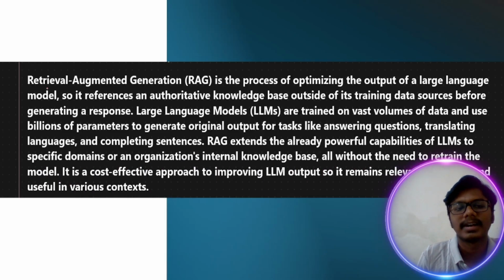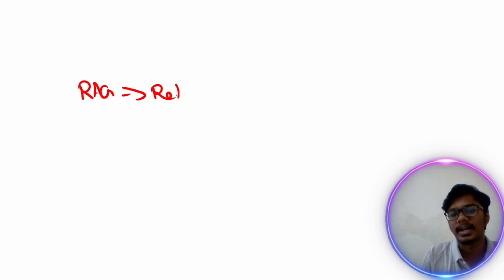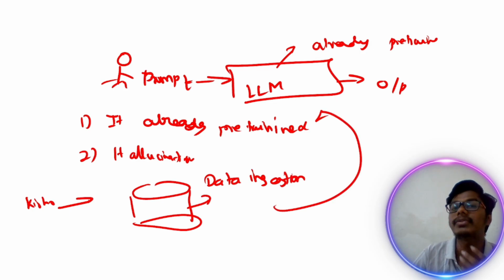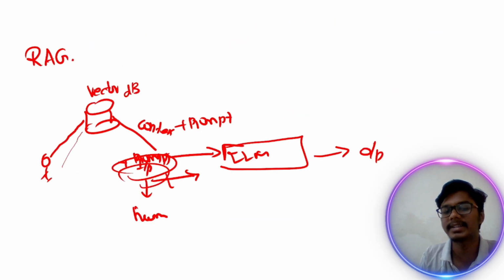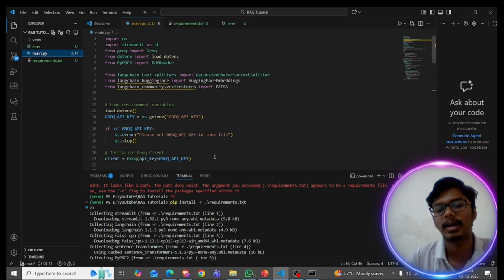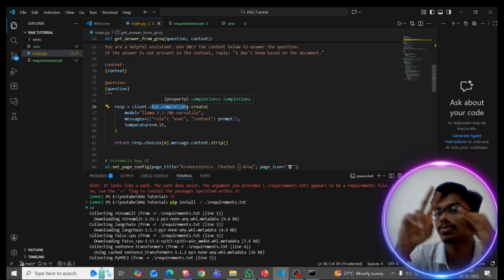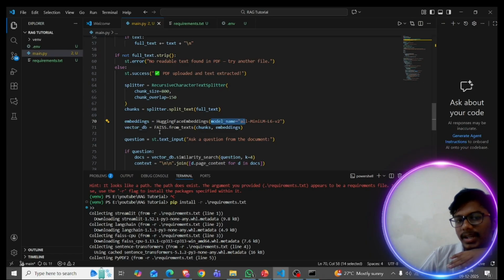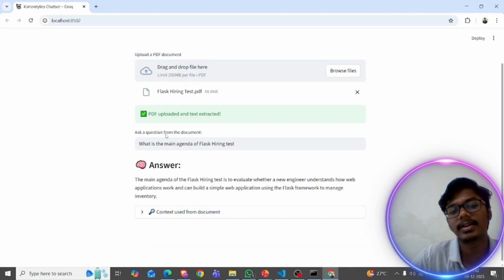Build a RAG Chatbot From Scratch | Upload PDFs and Ask Questions (Step-by-Step Guide)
🤖 Welcome to KishoreLytics!
In this video, we’ll learn and build one of the most powerful concepts in modern AI — **RAG (Retrieval-Augmented Generation)**.

We’ll break down the **architecture of RAG**, understand how it enhances LLMs like ChatGPT, and finally **build a real RAG Chatbot** where users can upload their own PDFs and ask questions — all step by step!

✅ What You’ll Learn:
- What is RAG and why it’s a breakthrough in AI
- RAG architecture explained (Retriever + Generator)
- How RAG connects your data to a language model
- How to create embeddings and store vector data
- Building a chatbot that answers questions from uploaded PDFs
- Using LangChain and vector databases in real time
- Full workflow: Upload → Process → Query → Respond

🎯 Who Should Watch:
- Beginners learning AI and Large Language Models
- Developers & Data Scientists building chatbots
- Students exploring NLP, Generative AI, and LangChain
- Anyone who wants to build a real-world AI project from scratch

💡 After watching this video, you’ll understand **how RAG systems work**, and you’ll build your own **AI chatbot** that can interact with your custom documents.

💬 Drop your RAG project doubts in the comments — I reply to everyone.